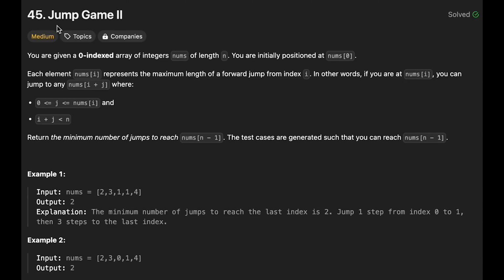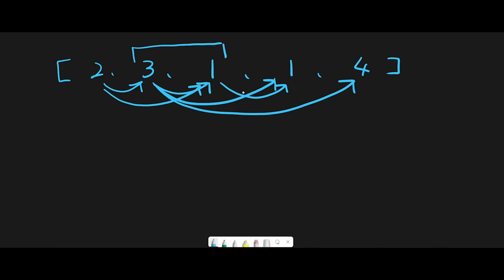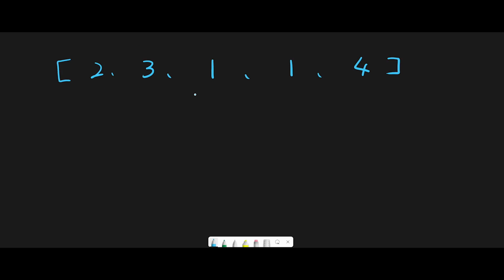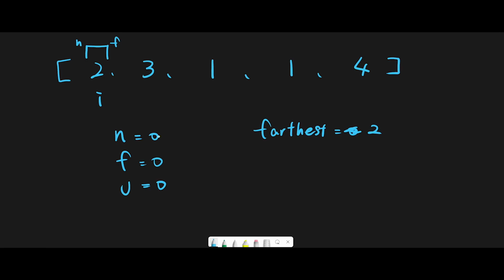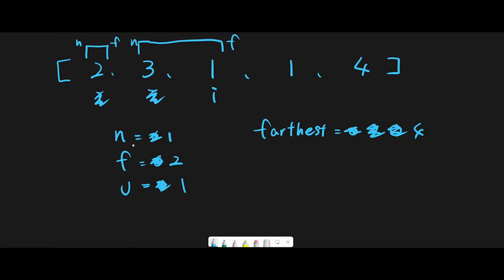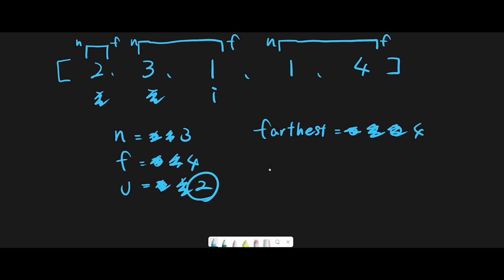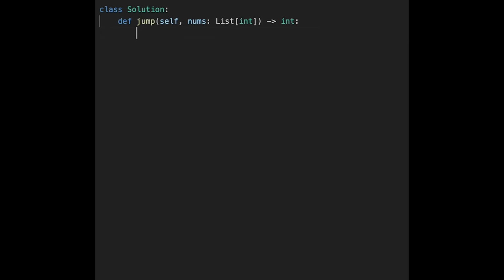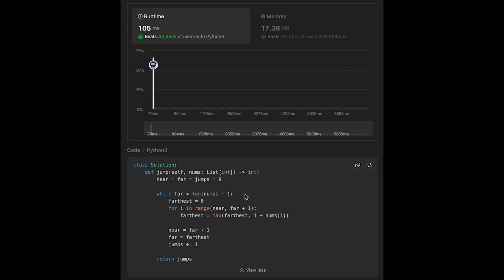Jump Game II - LeetCode #45 - Python, JavaScript, Java, C++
Jump Game II with Python, JavaScript, Java and C++, LeetCode #45!

Welcome to my video on solving the "Jump Game II" problem! In this video, we will tackle the "Jump Game II" challenge, where you are given a 0-indexed array of integers nums of length n. Each element nums[i] represents the maximum length of a forward jump from index i. Starting from nums[0], your goal is to find the minimum number of jumps needed to reach the last element, nums[n-1]. The problem guarantees that reaching the last element is always possible. I will walk you through the problem statement, explain the optimal solution strategy, and provide a step-by-step code implementation. Let's dive into "Jump Game II" and solve it efficiently together!

■ Timeline
0:04 Explain a basic idea
6:10 Coding
7:30 Time Complexity and Space Complexity